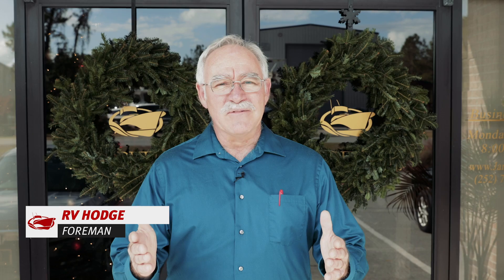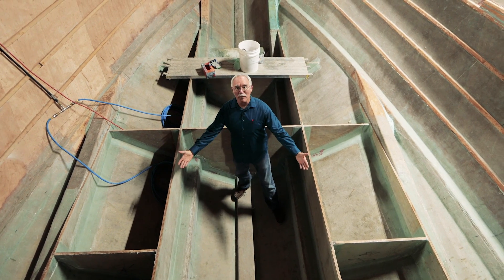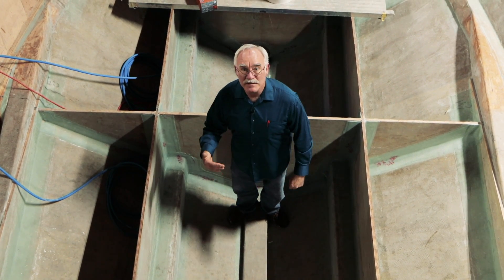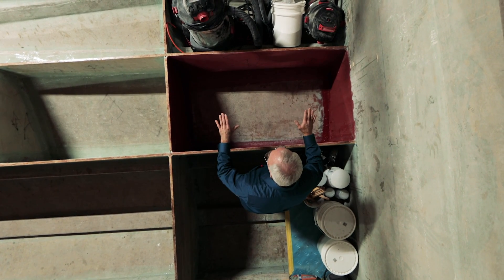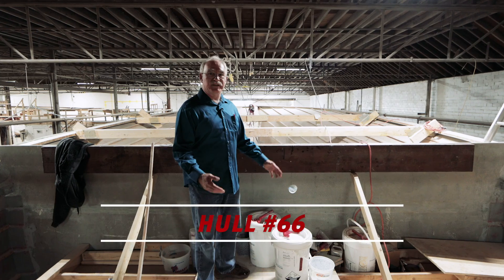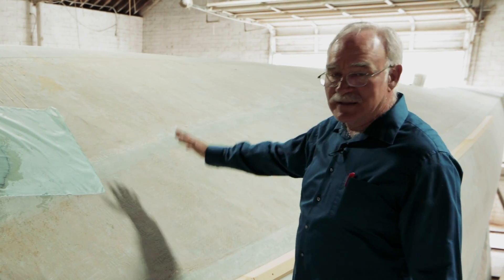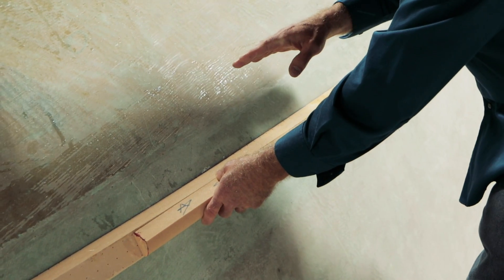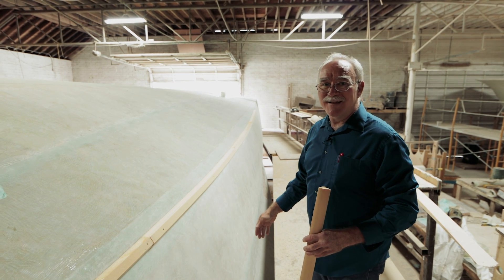Carolina Flare Insider - Episode 7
We catch a glimpse of the nearly complete Hull 63, 'Privateer' before taking a jump down into the egg crating of Hull 64. This episode takes an in-depth look at the integrated tankage for both Hull 64 and Hull 66 before providing the technical overview of the chine spray rails and their purpose on Hull 67.